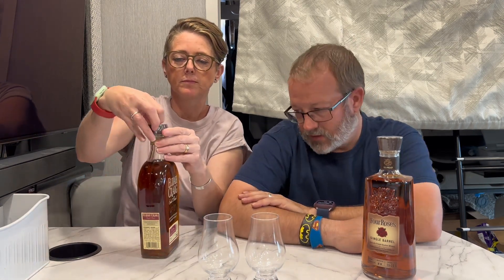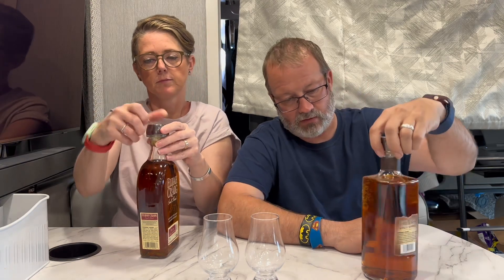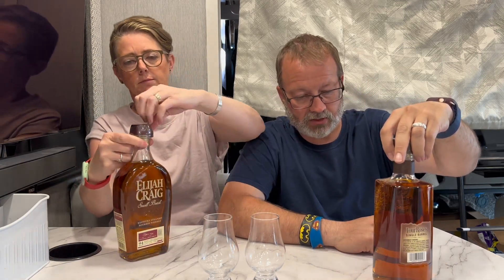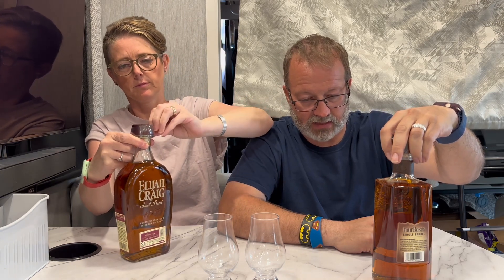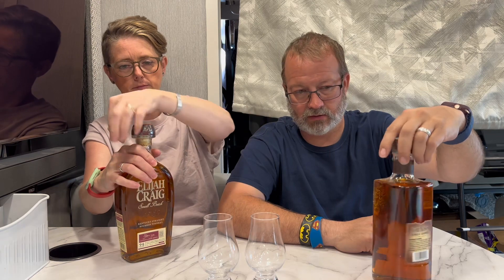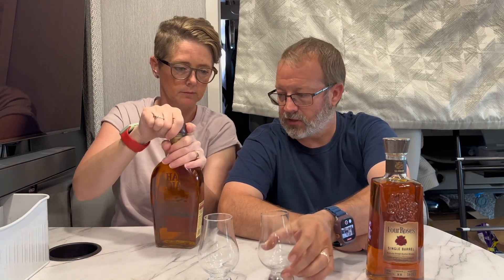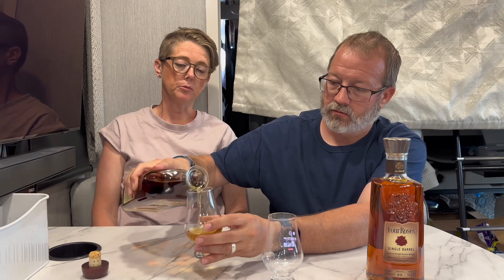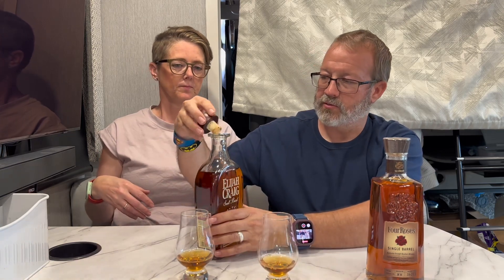$53 Four Roses vs $33 Elijah Craig